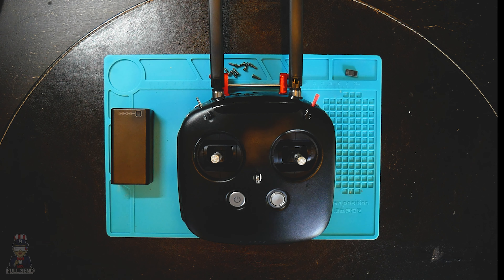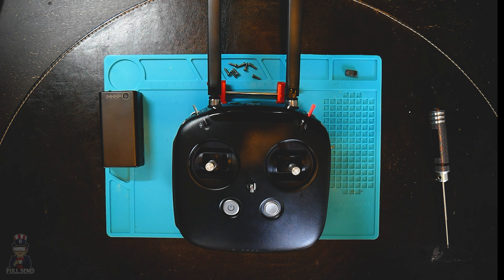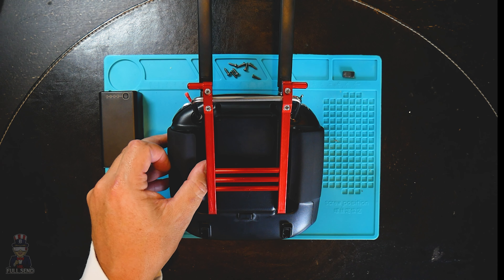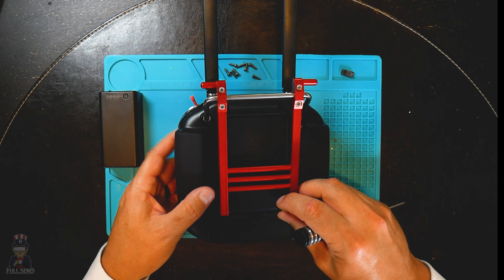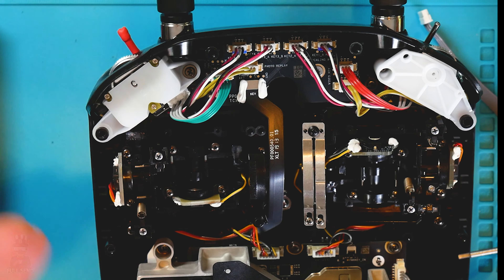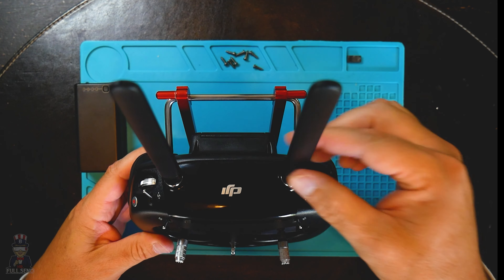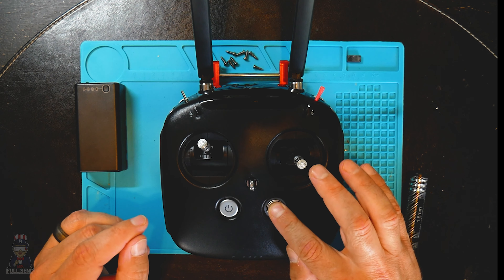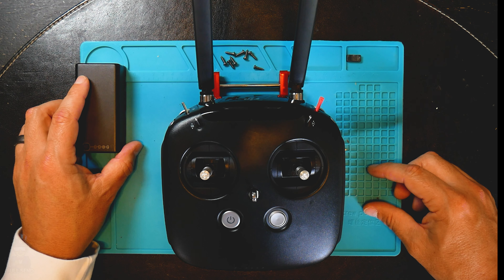👉Inside the DJI HD FPV Transmitter - I've Got A Gimbal Hack 👈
I'm reviewing the DJI HD FPV Transmitter and opening it up to look inside.  I've been flying this for a couple weeks now and I'm getting used to it, but the stiffness of the gimbals was frustrating me.  So here comes the hack!  Starts at 6:20 if you want to skip ahead.  I also talk a bit about my TaranisX9D SE Rock Monster and my move to using the DJI Transmitter nearly exclusively.  I hope you enjoy!

Link to USB Dongle for Playing SIMS:

My DIGITAL QUAD: (ESC Caught on Fire so changes in order)

Armattan Marmotte Frame
DYS F4 V2 PRO
DYS Aria 35a Blheli_32
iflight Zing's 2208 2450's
DJI HD FPV System w/ Transmitter and Goggles
Brain 3D Marmotte Prints
Optional:  GoPro Hero 7 Black

My OTHER DIGITAL QUAD:

BQE Bandolero 5" Frame
DYS F4 Pro V2
DYS Aria 35a 32bit ESC's
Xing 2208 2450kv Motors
BQE Prints for DJI Modification

Radio and Goggles:

DJI FPV HD Transmitter and Goggles (Digital)
Taranis X9D SE Rock Monster
TBS Micro Crossfire TX
SpaceOne Lanyard
TBS Diamond Antenna
RotorRiot Grip Tape
Fatshark HDO's with FuriousFPV Power Cable V2
ImmersionRC RapidFire Module